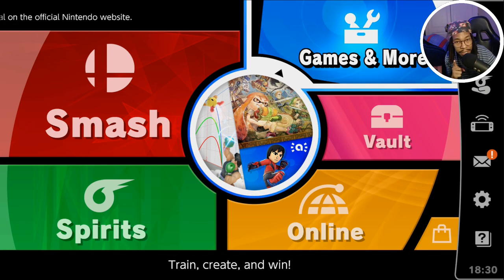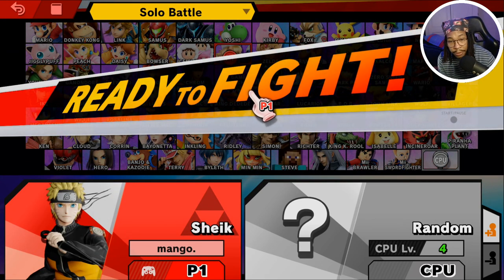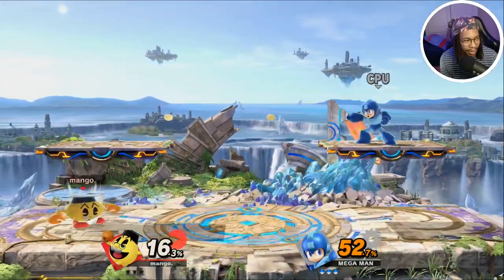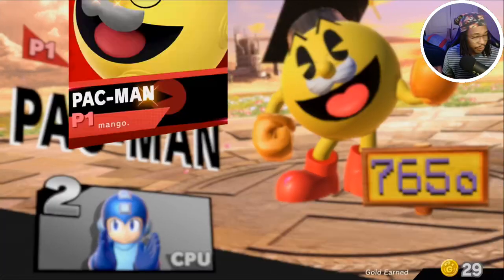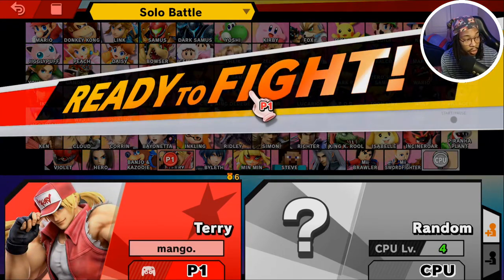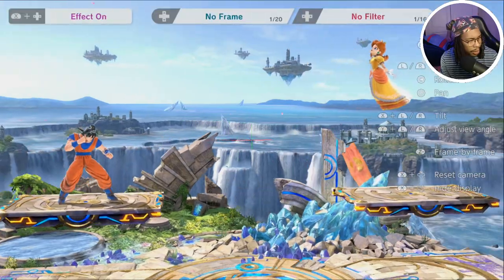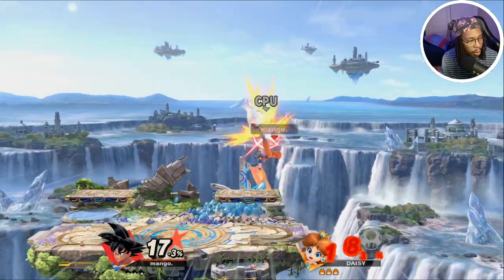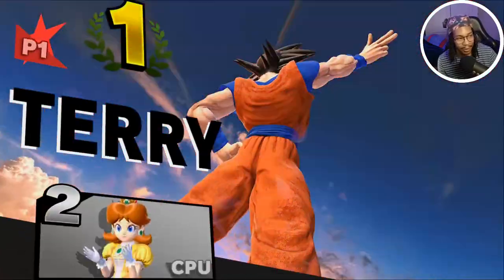Top 5 Modded Skins In Smash Ultimate (Mod Showcase) // Super Smash Bros. Ultimate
This is my top 5 favorite skin mods in smash ultimate! There are so many to choose from it's hard to pick honestly LOL. Wanna make this like a monthly thing I do where I showcase some skin mods or stage mods. The amount of work that goes into these is just so spot on. Enjoy

0:00 - Intro
0:36 - Number 5
1:42 - Number 4
2:42 - Number 3
4:18 - Number 2
5:44 - Number 1

My apologizes so for saying super so much LOL